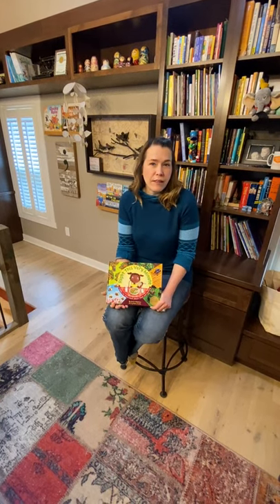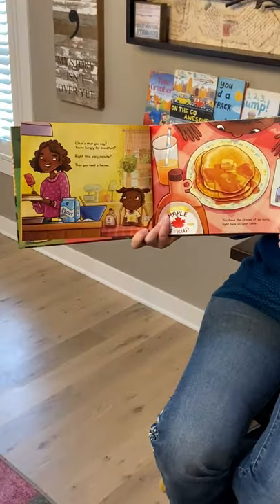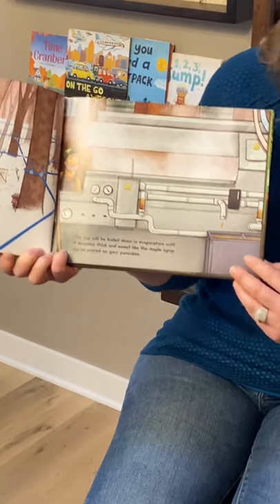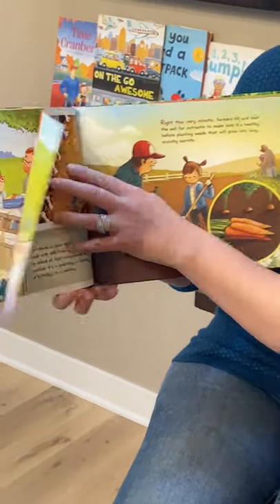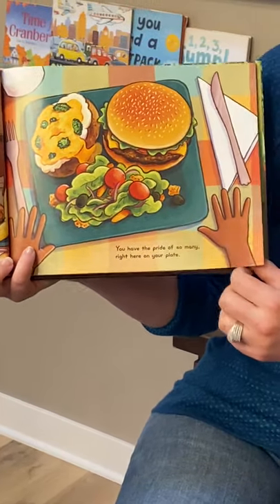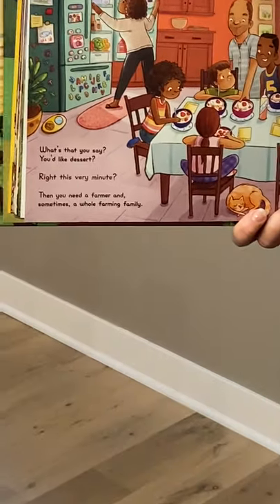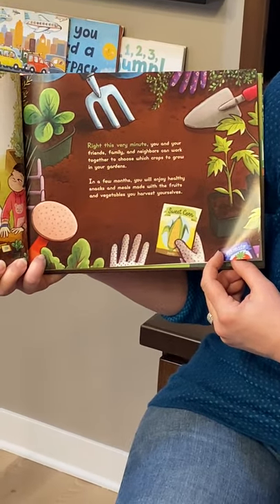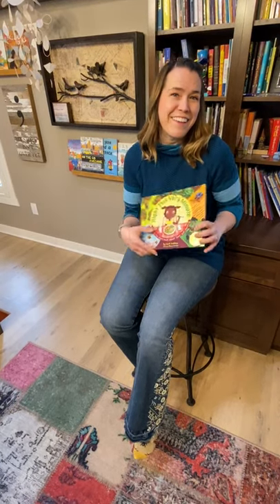Lisl Detlefsen reads "Right This Very Minute"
Lisl Detlefsen reads "Right This Very Minute: a table to farm book about food and farming" out loud! Enjoy